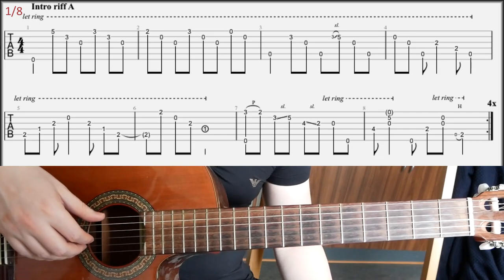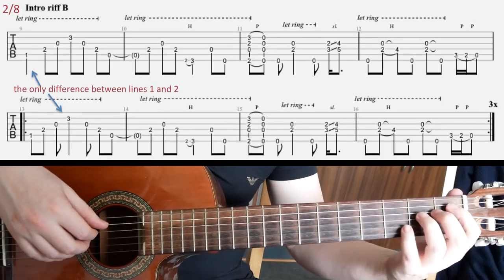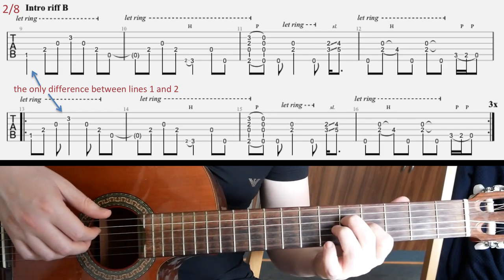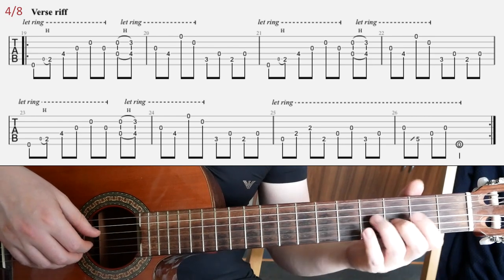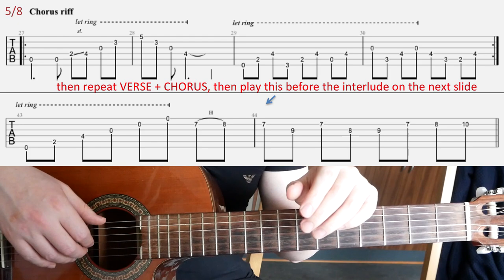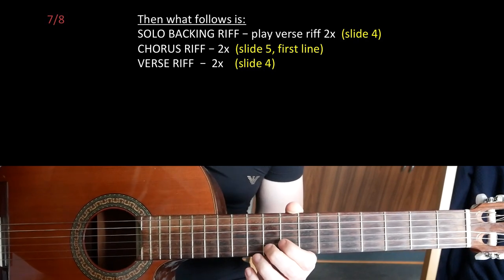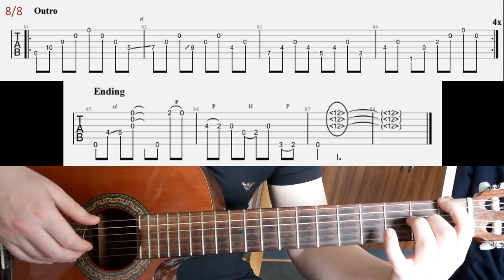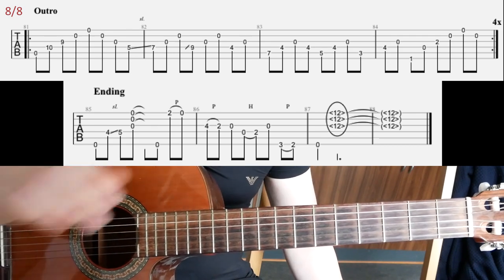Opeth Benighted guitar lesson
Another fingerstyle 'metal' classic today: Opeth Benighted. The tuning is E standard. I am covering the rhythm guitar parts in this video. There's lots of arpeggiated chords in this song, and most chords are rather exotic, but that's how Opeth likes it. So, if you are not familiar with fingerstyle guitar, usually we play the base strings (EAD) with our thumbs, the G string with the index finger, B string with middle, and high E with ring finger of the right hand. This setup is especially common when you do the arpeggiated chords, as it gives a very natural picking pattern for your right hand. Of course, depending on what chords you play you might want to alter the fingers and 'break' the above rules. As for the melodies they are usually played using index and middle fingers, alternating, a sort of alternate fingerstyle picking.